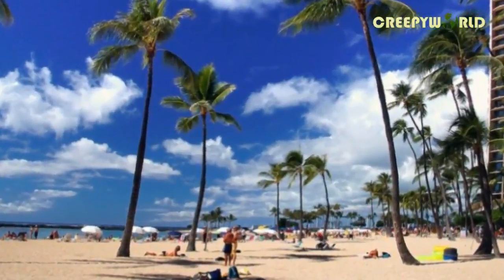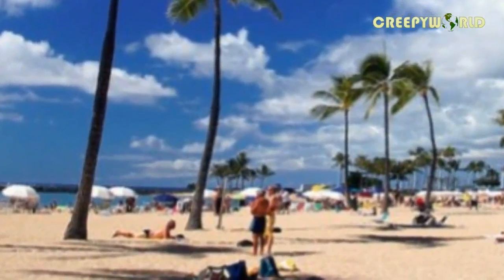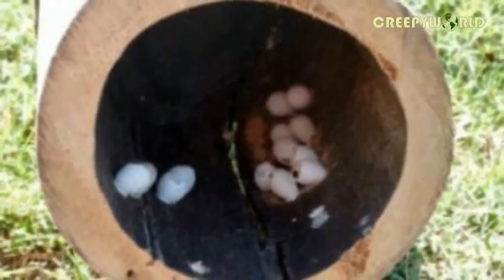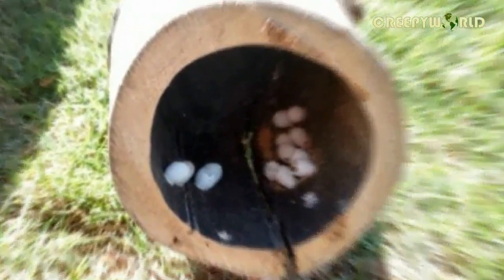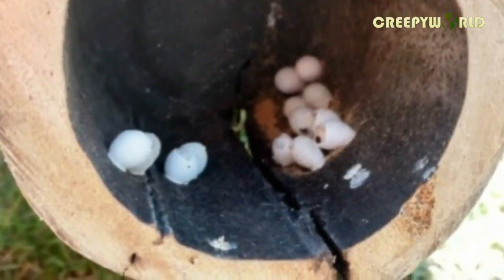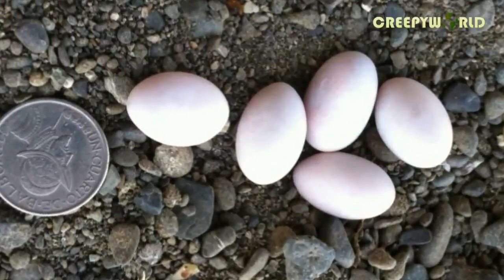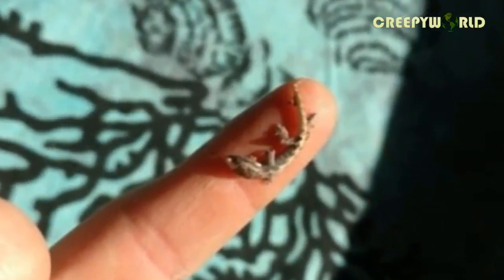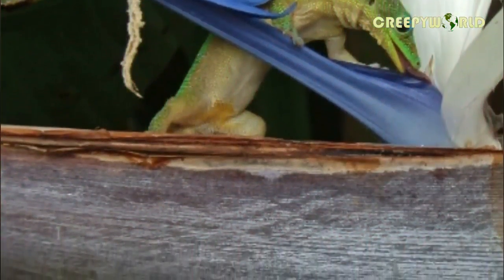Weird Eggs Man Finds Inside A Log Suddenly Hatch In The Palm Of His Hand